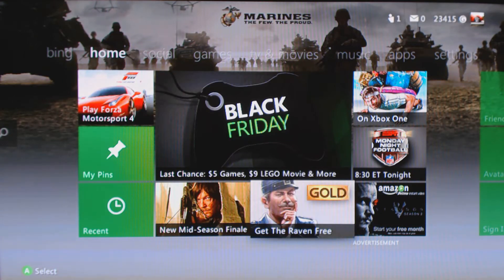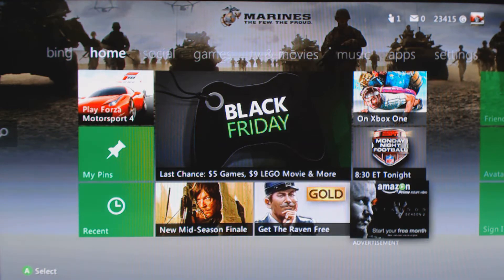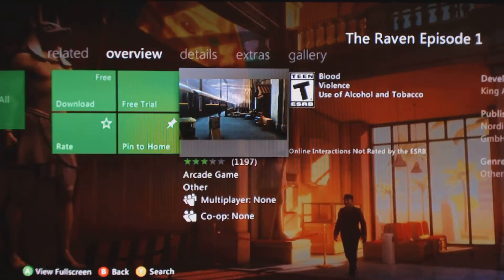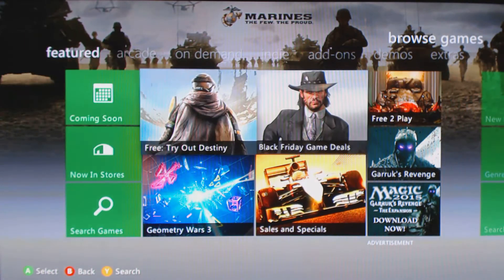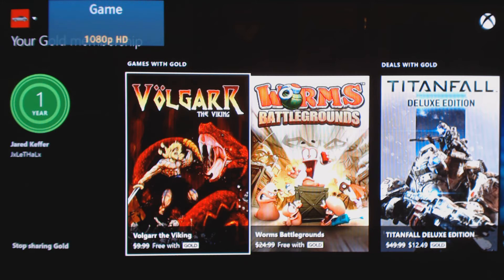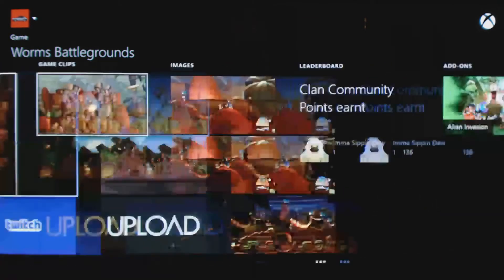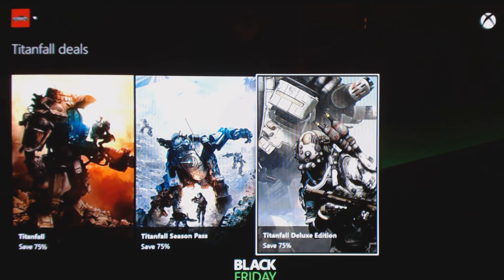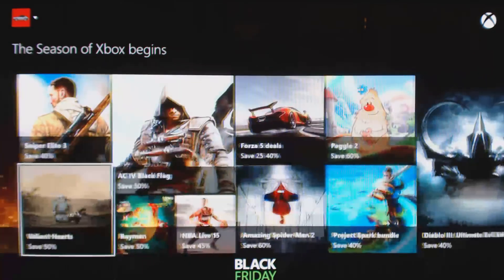December 2014 Games With Gold for Xbox 360 & Xbox One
The free games offered for the month of November exclusively for Xbox Live subscribers. There are many other deals and deep discounts for digital downloads this month because of Black Friday/Cyber Monday so I also show all of the available offers. Make sure to check back monthly for a brief look at what free games are available in the month ahead.